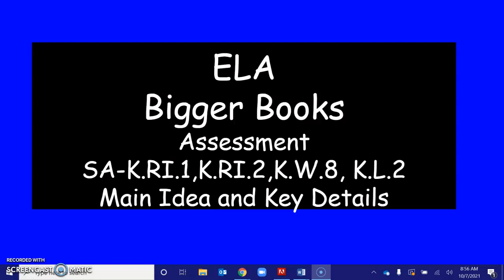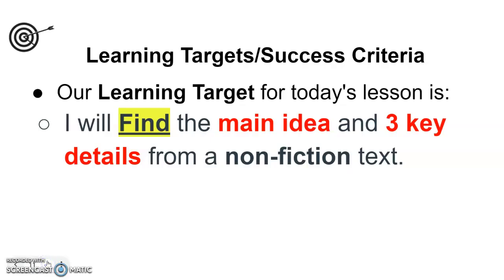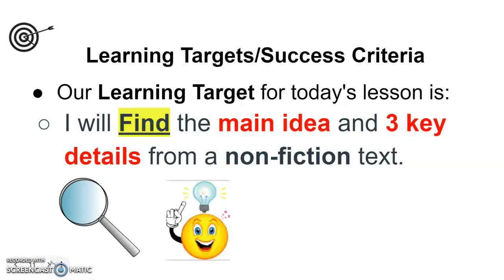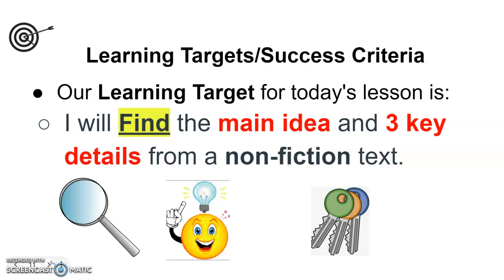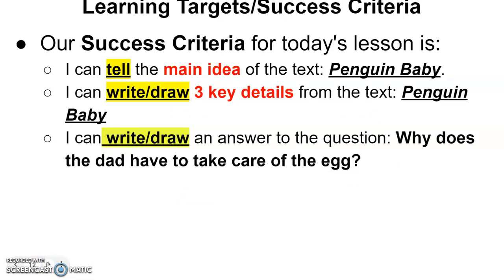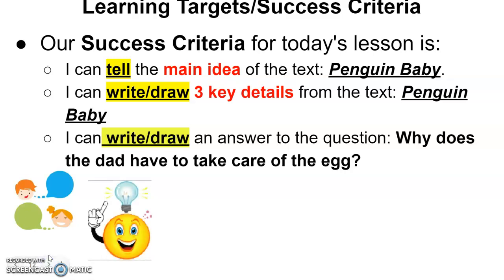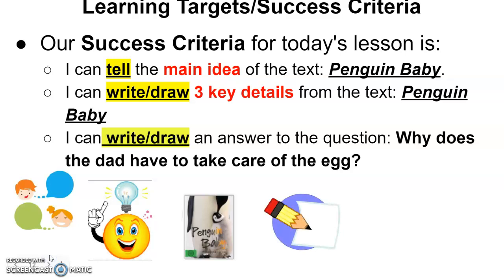Unit 4 Assessment LT&SC